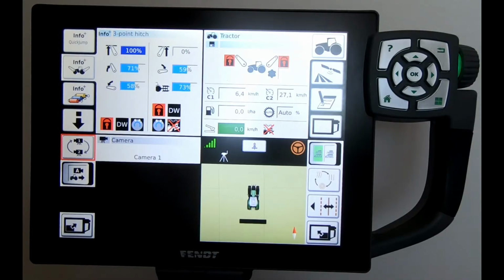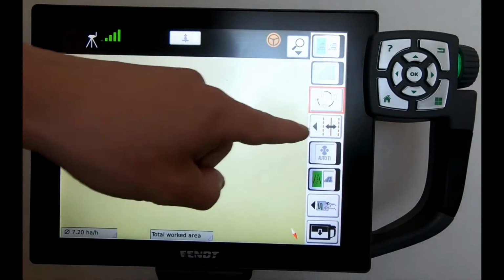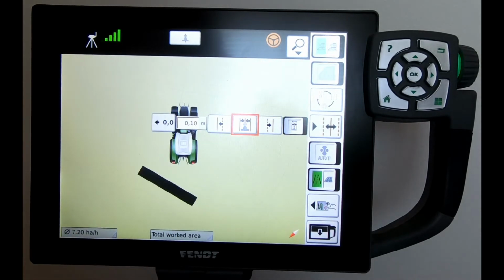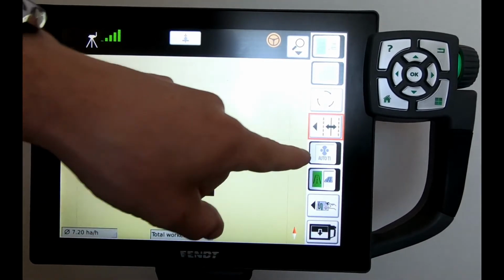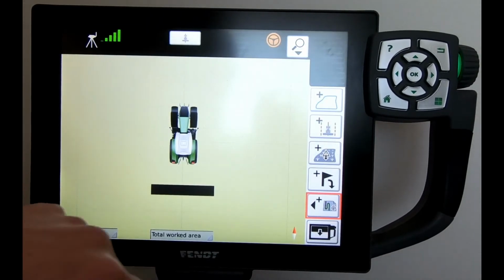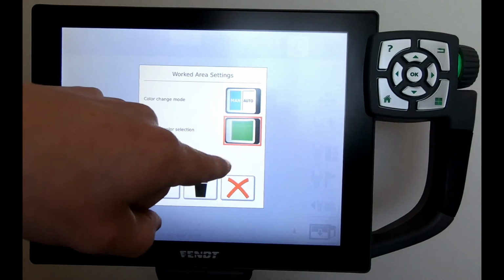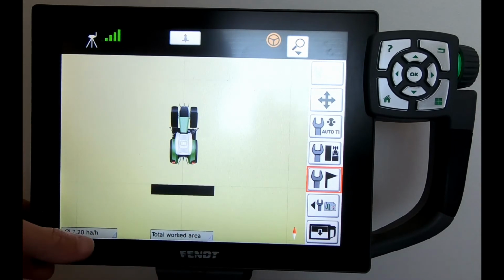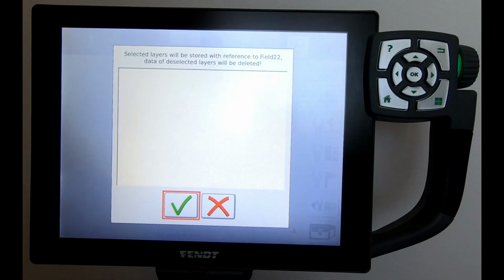NT01 Guidance screen explained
A look through the guidance screen and all the buttons on the 10.4" NT01 terminal